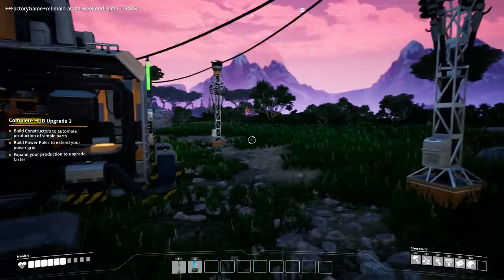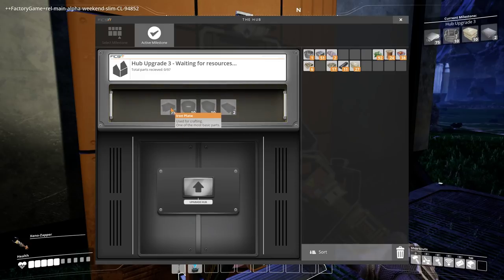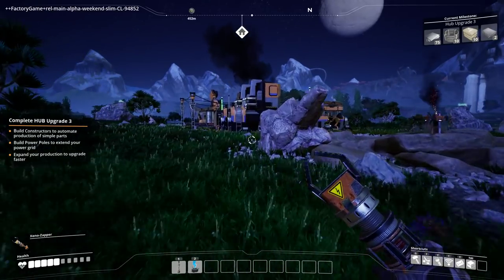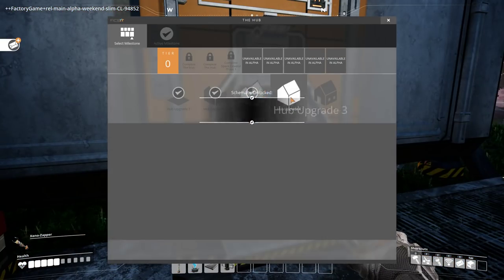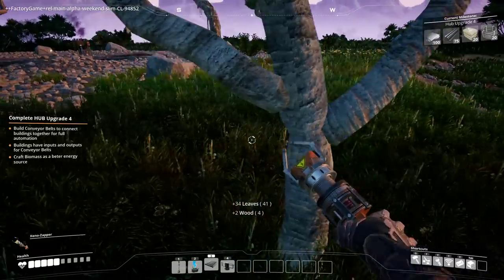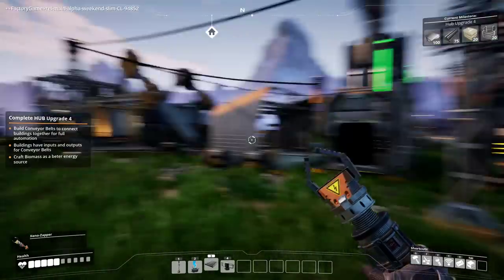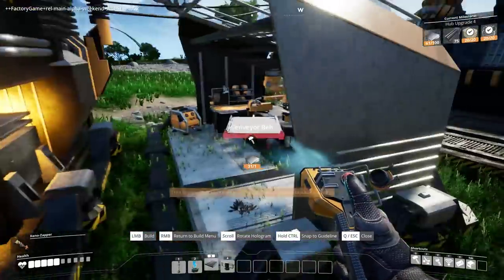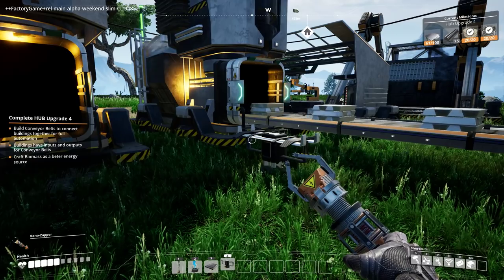CONVEYOR BELTS - Let's Play Satisfactory - Satisfactory Gameplay Part 2